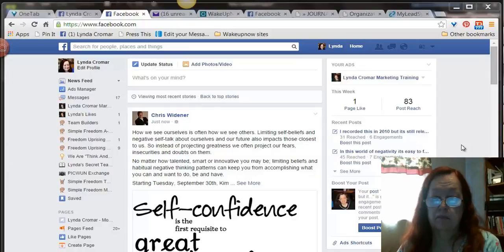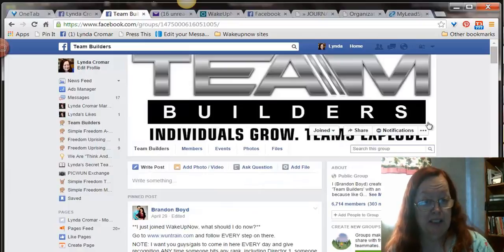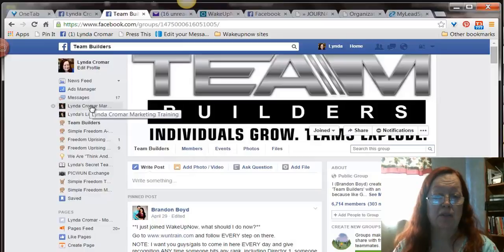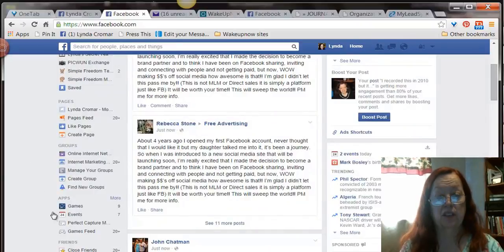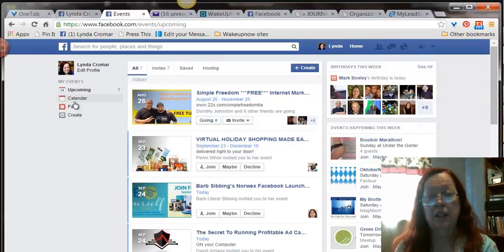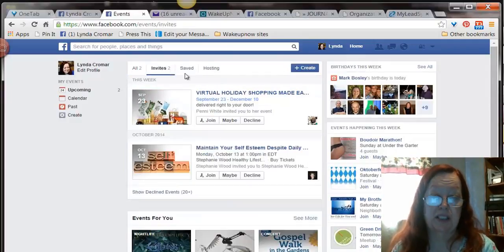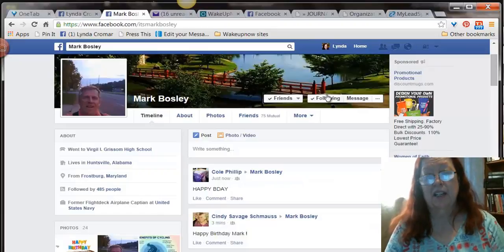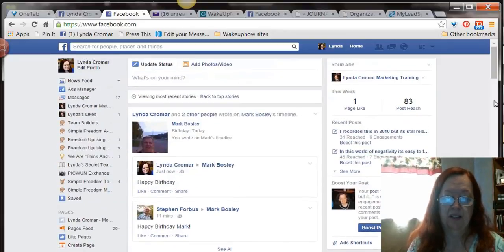Power Lead System Fine Tune Your Favorites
Today a tip to help you market..

Many people have abused this system but it is one of the most powerful systems out there! Now this system also has a full Word Press Blog that is very powerful Pun intended!

SM.SimpleFreedomMoney.com